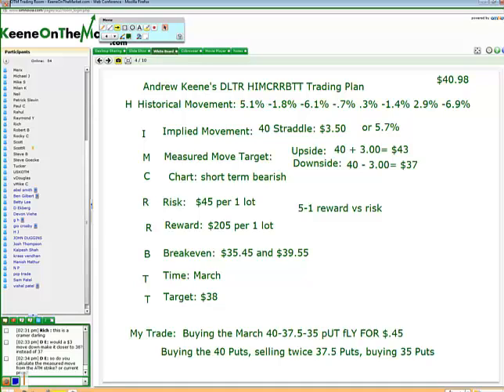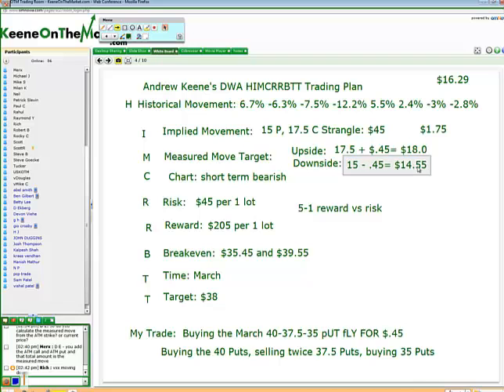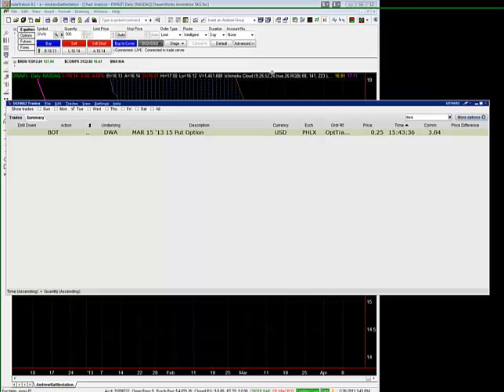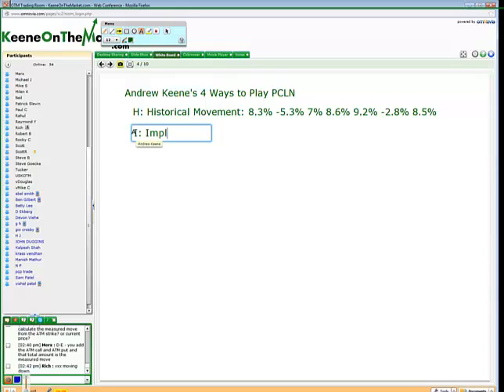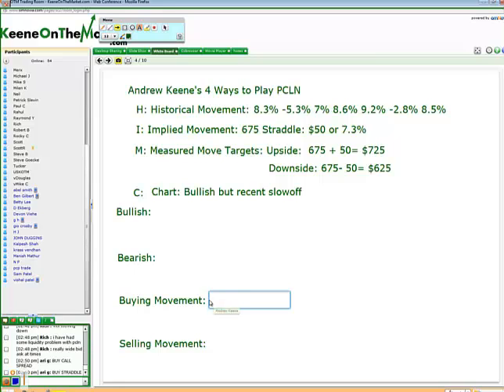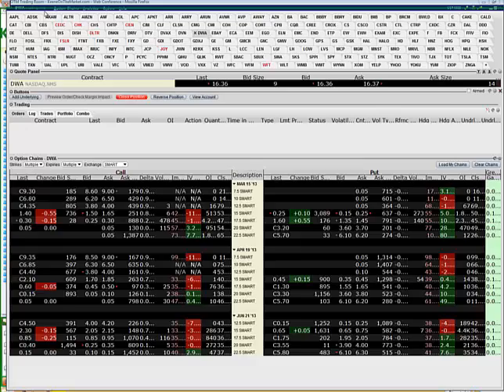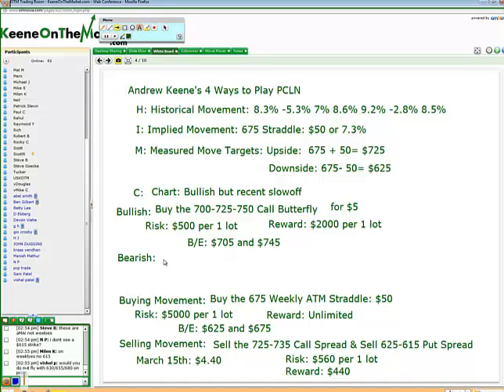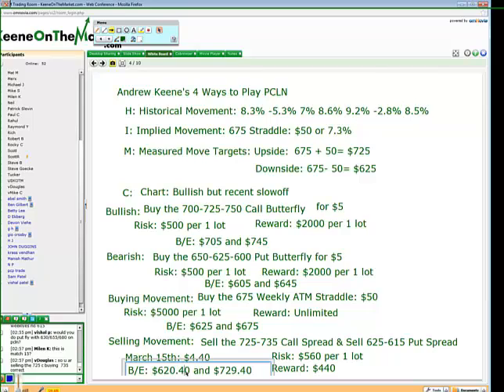Earnings Trades PCLN and DWA 2.26.2013